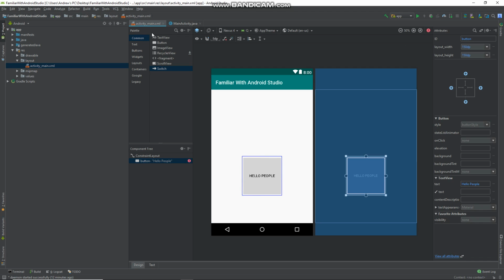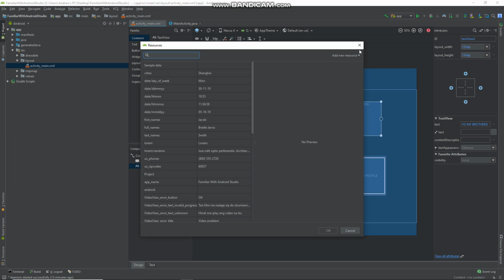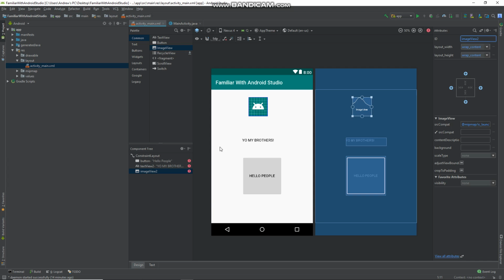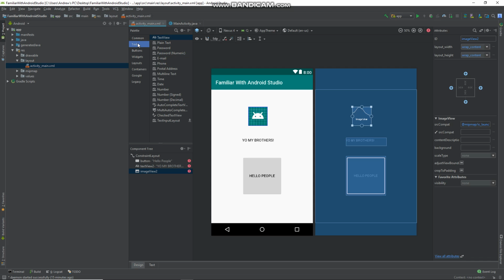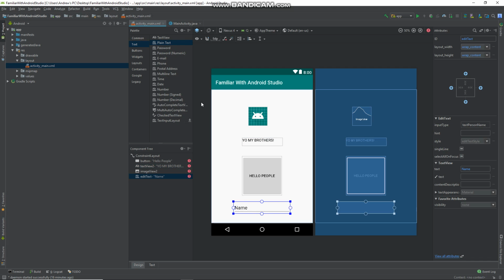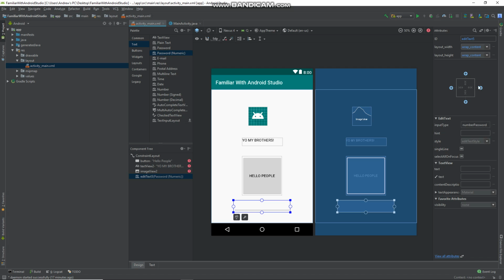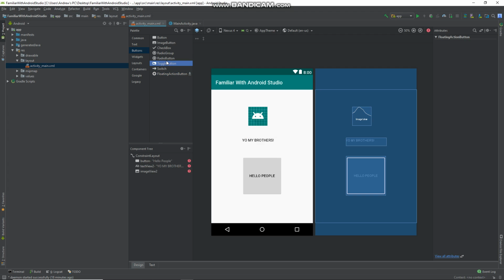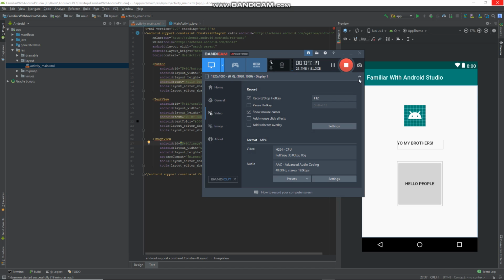Android Studio For Beginners Part 2 - Widgets